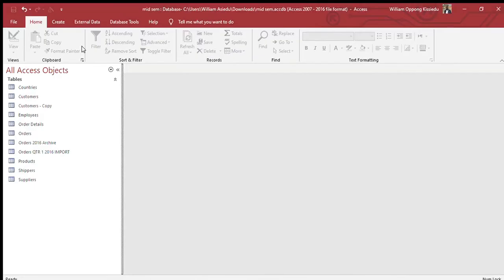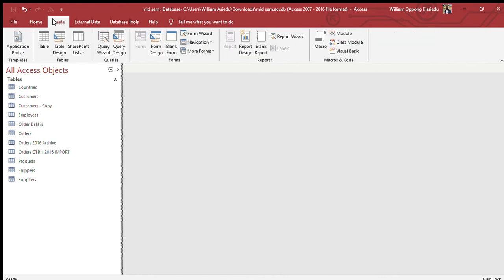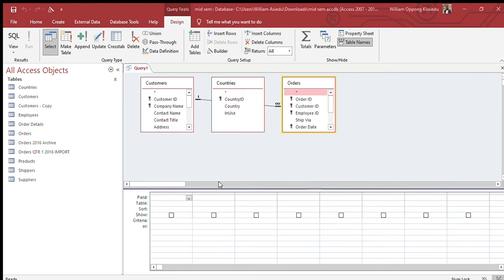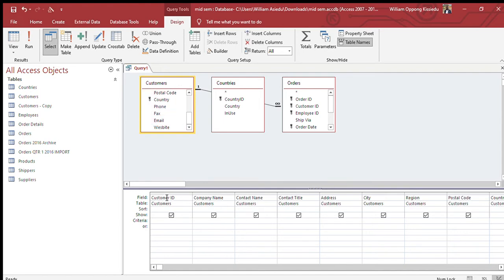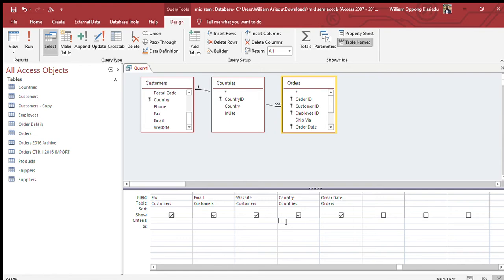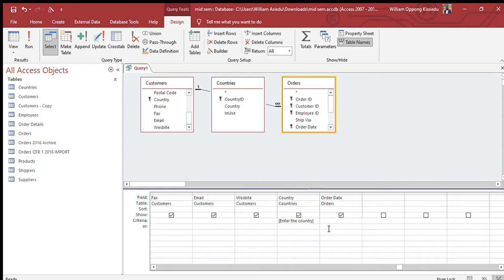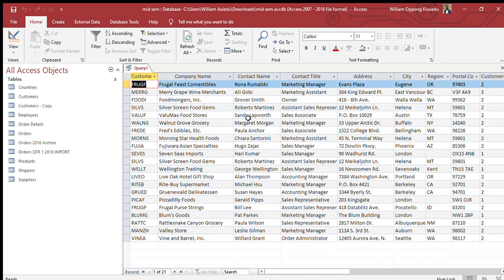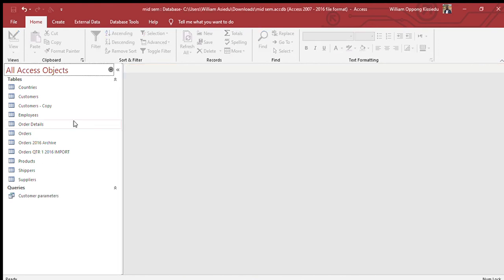How to Create a Customer parameter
How to create a customer parameter in Access showing the start date and end date.